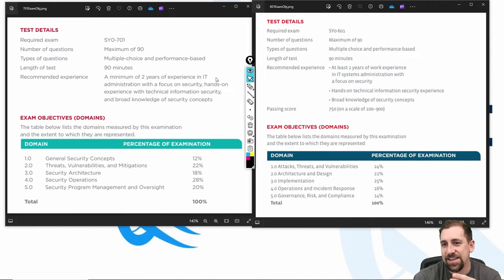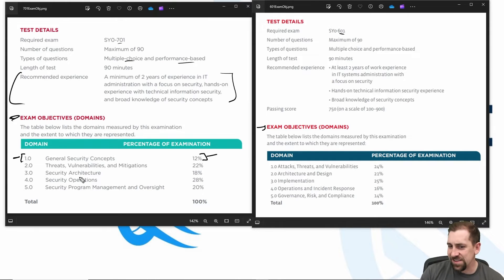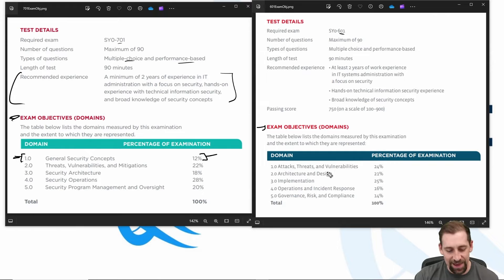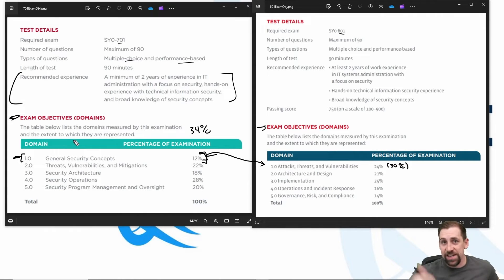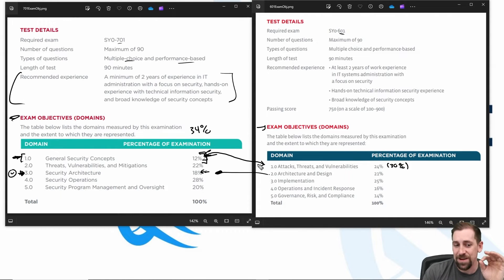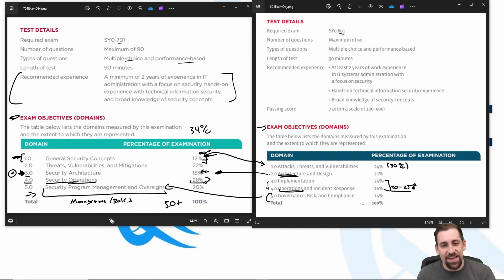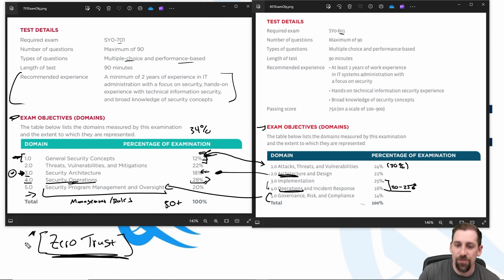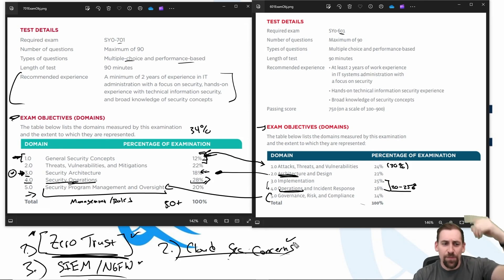Security+ SY0-701 Passed! and Compared to SY0-601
Join us at IntelligenceQuest with TravisIQ, as we dive into the Security+ SY0-701 vs. SY0-601 exams. Fresh from passing the 701, Travis shares key updates and insights to guide you through the new exam landscape. Perfect for anyone aiming to stay current in cybersecurity. Don't miss out on essential tips and insights to ace the 701!